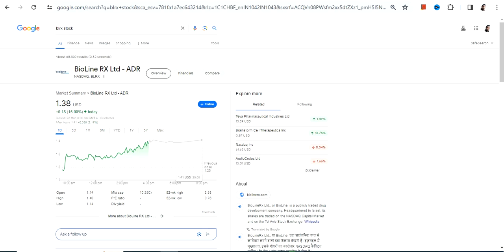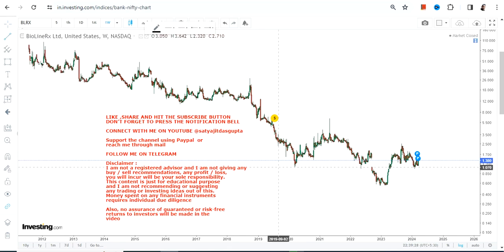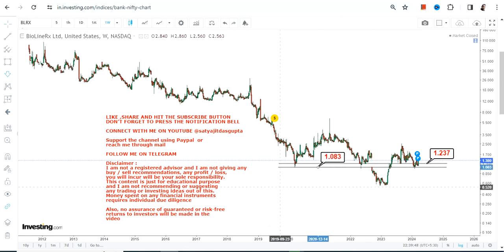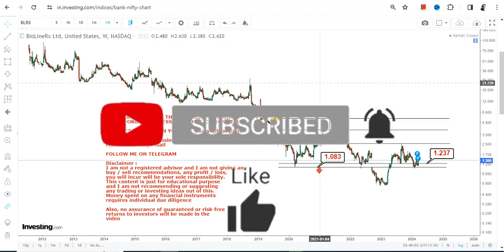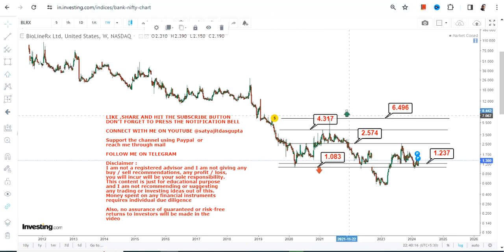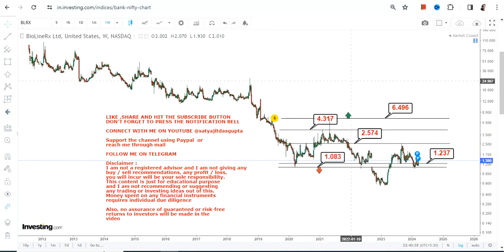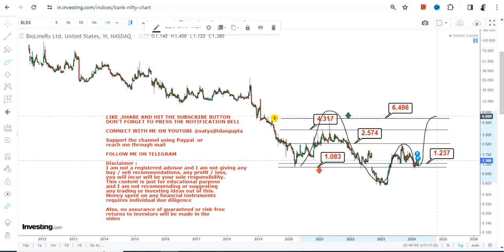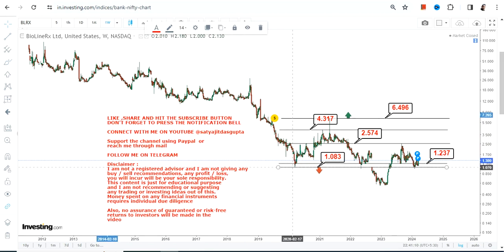TRADING BOUNCE : BLRX STOCK ANALYSIS | BIOLINE RX STOCK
BEST BOOKS LINKS TO BECOME PRO INVESTOR/TRADER :
FOR EQUITIES: